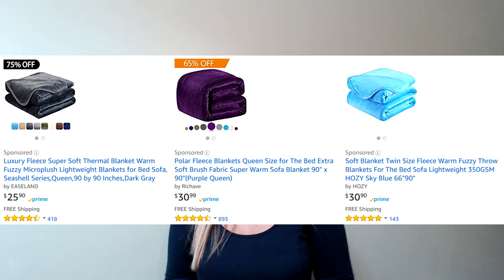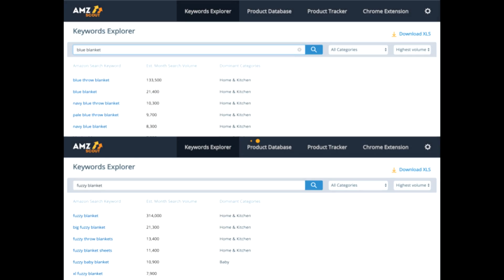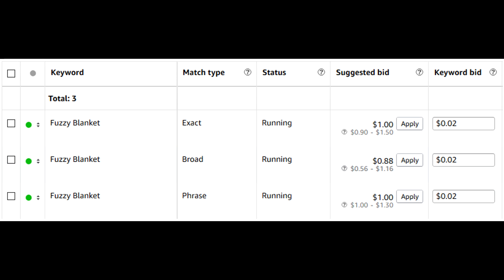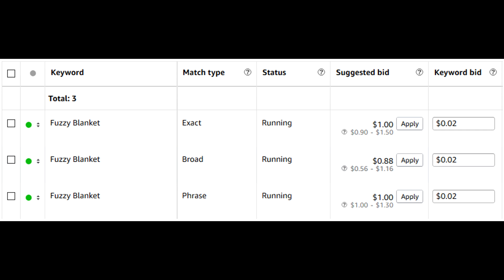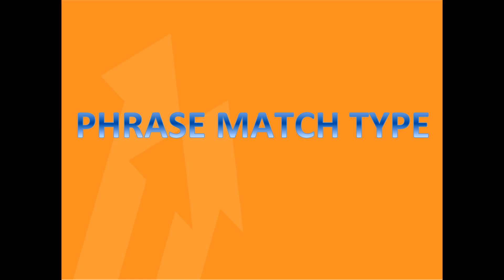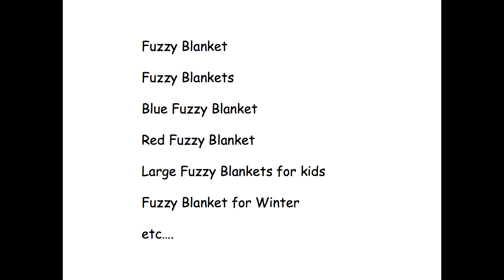Amazon PPC pay per click STRATEGY .Amazon PPC Tutorial From Beginner to EXPERT Step By Step.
New videos will be released every Friday at 10am EST.

★☆★TRY OUR SOFTWARE ★☆★

How to Calculate Fulfillment by Amazon Fees, Return on Investment and Net Margin with the Chrome Extension

This is the official channel of AMZScout - an eCommerce software company with one aim to make you money. From secret techniques to clever hacks, we’ll show and teach you how to use the tricks and tools the pros use for Amazon product research. What can you expect from this? Become successful making $$$ on Amazon.